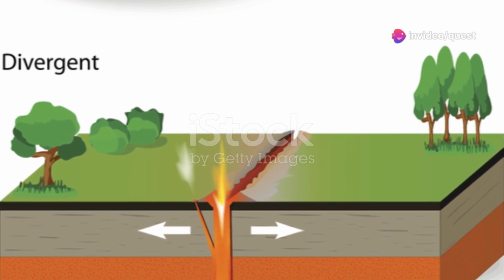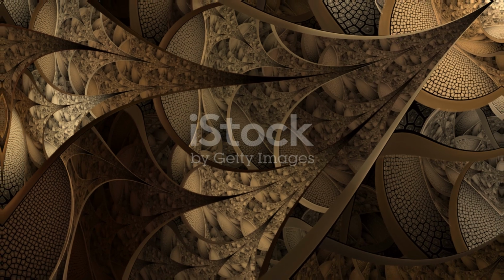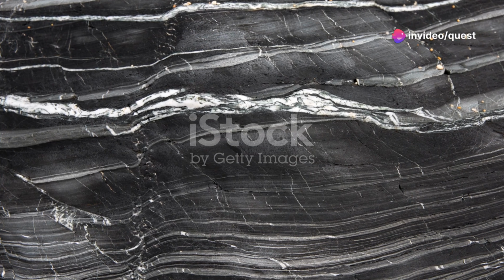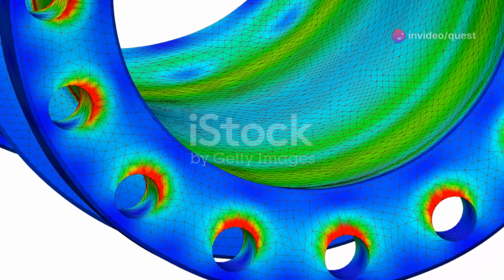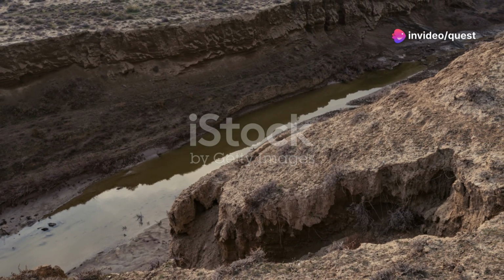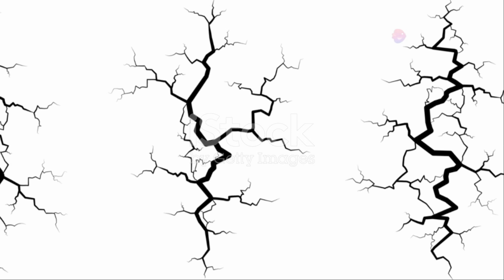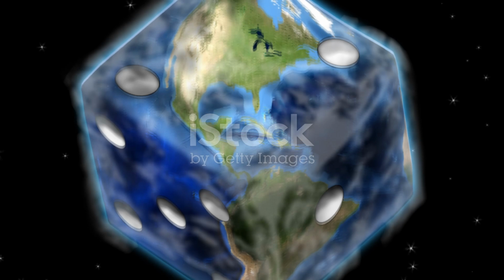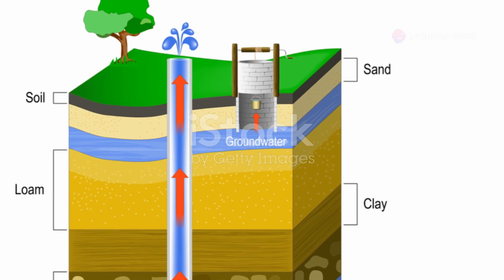Geometry and mechanics of fracturing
Fracturing: The Dance Between Stress, Cracks, and Material Strength
Fracturing, the process of a solid material breaking under stress, is a critical concept in various fields. Understanding its geometry, mechanics, and how pre-existing weaknesses influence fracture behavior is crucial for predicting failure and ensuring stability in structures, natural formations, and materials. This description delves into the fascinating world of fracture and its intricacies.

The Geometry of the Break: A Visual Language

The way a fracture appears reveals clues about the type of stress applied. Here's a breakdown of common fracture modes based on geometry:

Tensile Fracture: Imagine a clean, planar crack. This occurs when pulling forces (tension) rip the material apart, like a brittle candy bar snapping in two.
Shear Fracture: Picture tearing a piece of paper – the slanted or stepped edge is a shear fracture. It happens when stress acts parallel to a plane, causing the material to slide and separate along that plane.
Compressive Fracture: Think of a walnut under extreme pressure – the fragmented pieces illustrate compressive fracture. This occurs when pushing forces (compression) crush the material, potentially leading to branching cracks.
Beyond the initial break, how a crack propagates through the material also depends on its geometry. Fractures can be:

Brittle: These fractures propagate rapidly with minimal deformation, like a pane of glass shattering.
Ductile: These exhibit significant plastic deformation before complete separation. Imagine a metal wire bending significantly before breaking.
Stable: These fractures arrest and don't grow further when the stress is reduced.
Unstable: These fractures continue propagating even with minimal stress applied, posing a significant risk.
The Mechanics Behind the Break: A Balancing Act

To understand fracture, we need to consider the interplay between several factors:

Stress: The internal force per unit area acting on a material. Imagine pushing or pulling on a block.
Strain: The deformation a material experiences due to stress. The block might stretch, compress, or twist depending on the applied stress.
Fracture Mechanics: This field analyzes the relationship between the applied stress, the size and shape of a crack (pre-existing weakness), and the material's properties to predict when and how a crack will initiate and propagate.
Fracture Toughness: The Material's Resistance

Fracture toughness represents a material's ability to resist crack propagation. A higher fracture toughness indicates that the material requires a greater stress to break or for an existing crack to grow. Imagine a steel beam compared to a balsa wood stick – the steel's higher toughness allows it to withstand greater stresses before fracturing.

Reactivating Old Wounds: Pre-existing Discontinuities

Rocks and other materials often have pre-existing weaknesses like joints (cracks), faults (shear zones), or bedding planes. These discontinuities can significantly influence fracture behavior.

Stress Concentration: When stress encounters a pre-existing discontinuity, it can concentrate around the edges, increasing the local stress and making it more likely for the fracture to propagate along that weakness. Imagine a crack in a wall – the stress concentrates at the tip, making it more likely to grow further.
Fluid Influence: The presence of fluids like water can influence the mechanical behavior of pre-existing discontinuities, potentially weakening them and facilitating reactivation. Water seeping into a crack in a rock can make it more susceptible to further fracturing.
Understanding these factors is crucial in various fields:

Engineers: Design structures that can withstand stress without failure.
Geologists: Predict potential landslides or earthquakes by analyzing pre-existing weaknesses in rock formations.
Material Scientists: Develop materials with desired fracture properties for specific applications.
By studying the geometry, mechanics, and conditions for reactivation of pre-existing discontinuities in fracturing, we can ensure the stability and safety of infrastructure, natural environments, and the materials we rely on. This knowledge helps us build stronger structures, predict geological hazards, and develop innovative materials, ultimately shaping a safer and more resilient future.